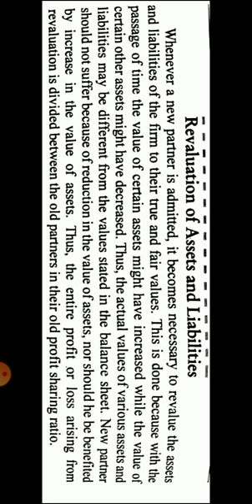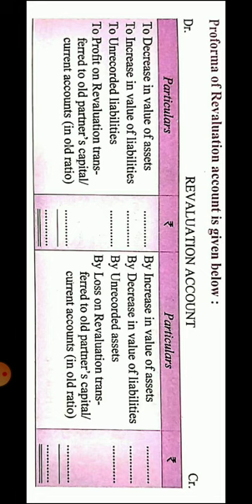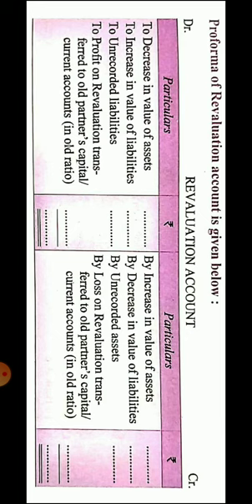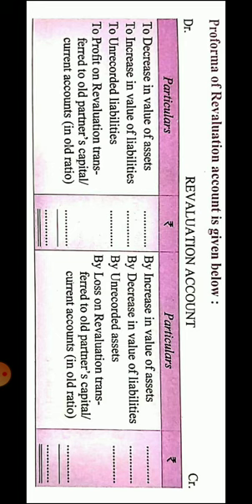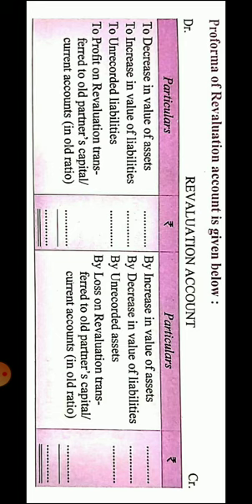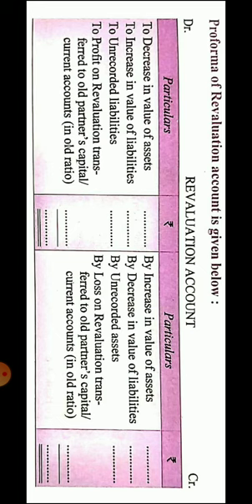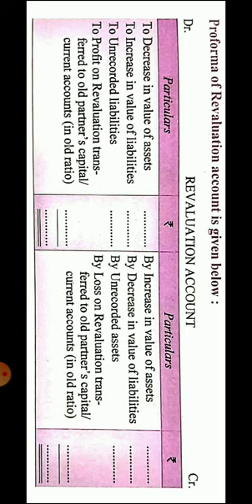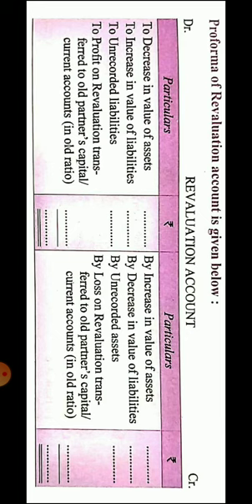Accounts 12th - (Admission of a Partner)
How to prepare Revaluation a/c